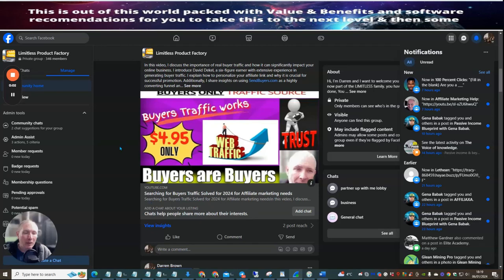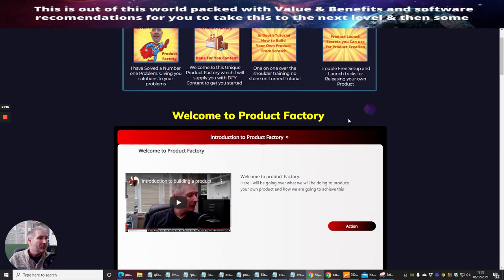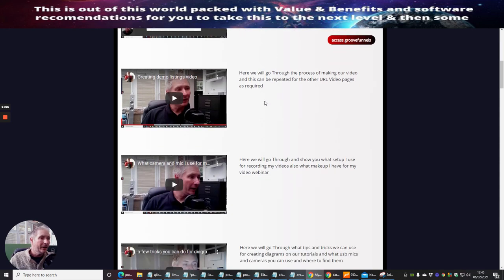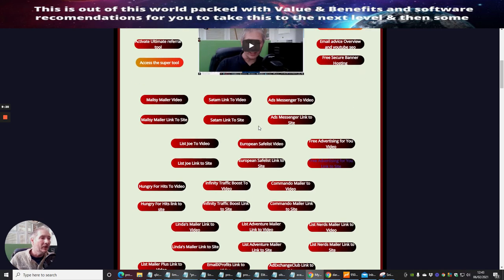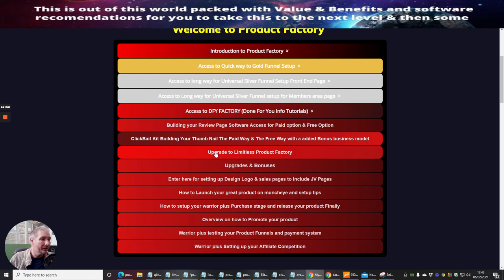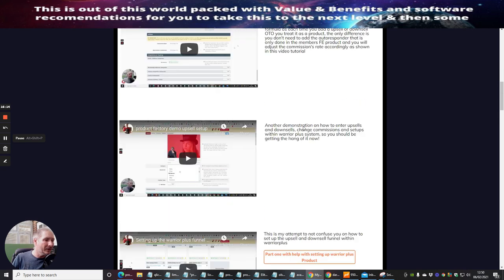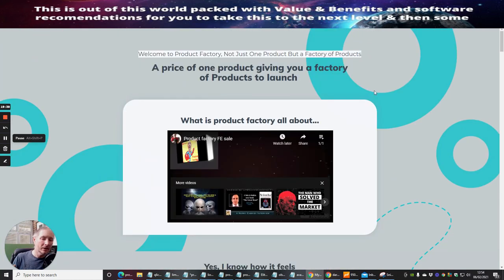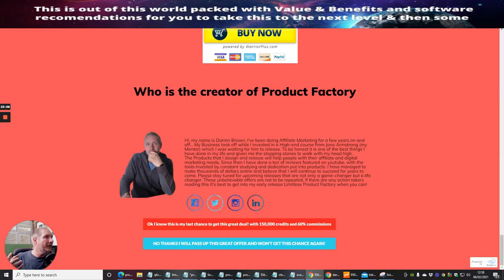Product factory Review with Loyalty Scheme Activated Worth $997.00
🚀 Unlock a Factory of Products with Product Factory! 🛍️

🔥 One Price for 9 Times Value! 🌟

Tired of one-time purchases that give you limited value? Say hello to Product Factory, where you pay for one product and unlock a factory of possibilities! 💡

🏭 Building Your Own Product Factory: 8 Months in the Making!

It's been just over 8 months of relentless dedication, hard work, and a considerable investment of time and money to bring you Product Factory. Careful thought has gone into its creation, ensuring that you get the maximum value for your investment.

🌐 Proven Methods Inside! 💪

Within Product Factory, you'll discover proven methods that have been tested and refined. This isn't just a product; it's a comprehensive solution to boost your online presence, drive traffic, gather followers, generate leads, and skyrocket your conversions to sales.

📈 Evergreen Strategies for Lasting Success! 🌳

Remember Elite Listings, my last product? It's living proof that the strategies embedded in Product Factory stand the test of time. This is more than a fleeting trend; it's an evergreen way of building a sustainable business model that continues to work, bringing you results day after day.

🌟 What You Get with Product Factory:

Traffic Boost: Drive more visitors to your platform.
Follower Growth: Expand your social media presence.
Lead Generation: Build a solid database of potential customers.
Conversion to Sales: Turn leads into paying customers.
Everlasting Business Model: Enjoy long-term success in your ventures.
🔓 Unlock the Power of Product Factory Today! 💼

Don't miss out on this opportunity to transform your online presence. Purchase one product, and step into a world where you have a factory of products at your fingertips. It's time to level up your game and embrace the success you deserve!

👍 Follow Us for Updates and Tips: [Your Social Media Handles]

🔥 Don't Settle for One - Get a Factory of Products with Product Factory!

You can learn more about Product factory Review with Loyalty Scheme Activated Worth $997.00, you need to click: darrenbrownonline.com

This video is showing Product factory Review with Loyalty Scheme Activated Worth $997.00 information but also try to cover the following subject:
-9 products built with 1 product price
-info products done for you
-product factory with a loyalty scheme activated

If you were looking for more details about 9 products built with 1 product price or info products done for you did this video aid?